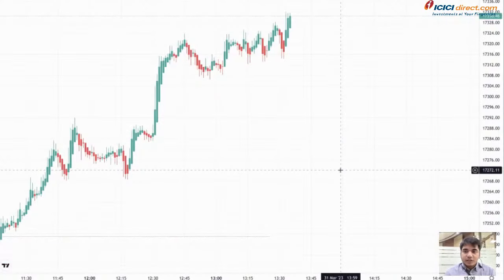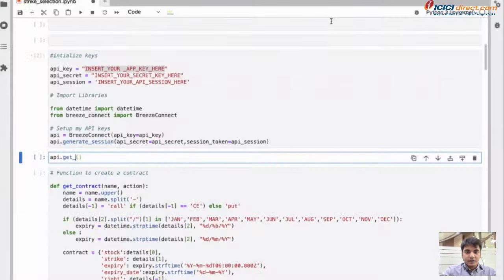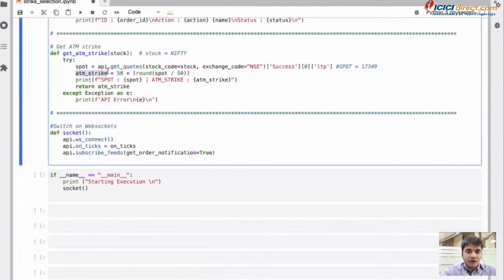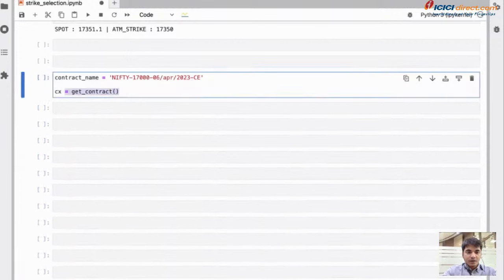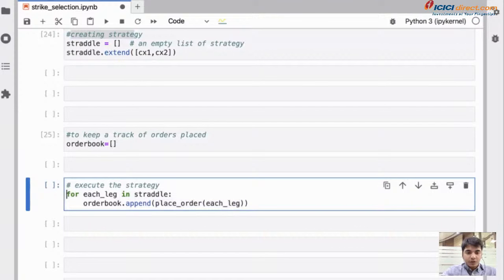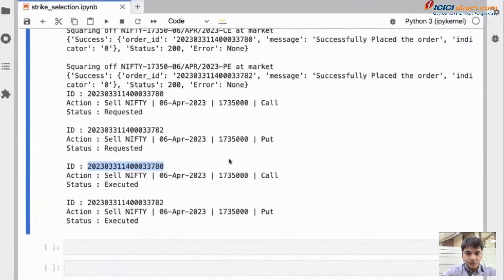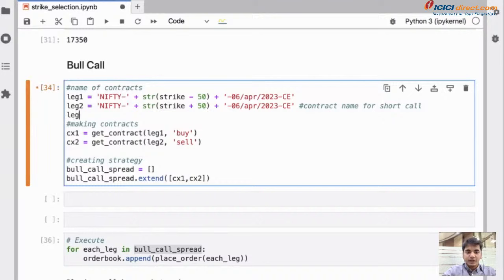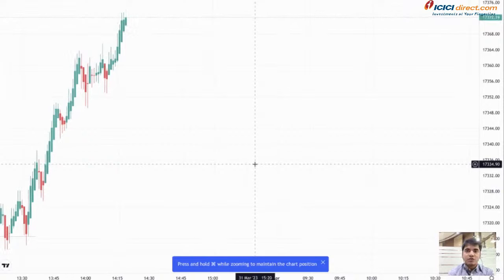How To Automate Contract Selection For Option Trading Using Breeze APIs ICICI Direct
Open an ICICIdirect trading account in 10 minutes using any bank also get additional benefits worth ₹ 7,099.

1. Save up to 83% on normal brokerage via lifetime valid brokerage plans
2. Get real-time capital gains calculations in just a click
3. Wide range of delivery plans with the brokerage as low as 9 paise with prepaid plans.
4. Buy stocks today and pay in 365 days with margin trading
5. One-click investment basket for buying mutual funds. Must for new investors.
6. Get stock ideas from the award-winning research team.

1. Get your money in the account in just 30 minutes of trade.
2. No charges for a small case or one-click portfolio
3. Award-winning research available to all customers
4. Lowest interest on shares as margins
5. Lowest charges on pledging shares at just Rs 20.
6. Funding to buy stocks at just 8.9% interest
7. Trusted by 50 + lakh customers & backed by the ICICI Group